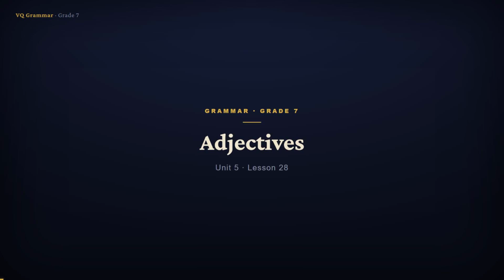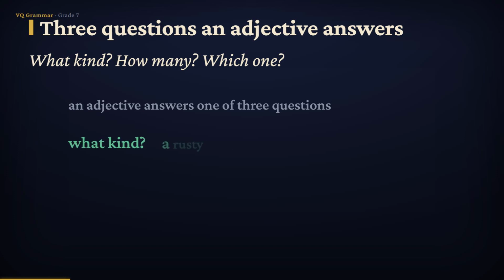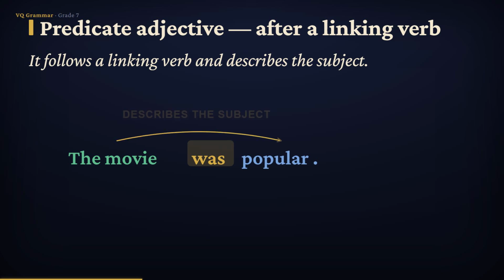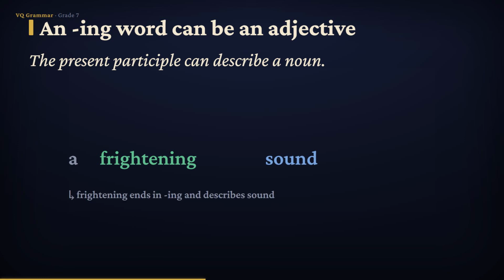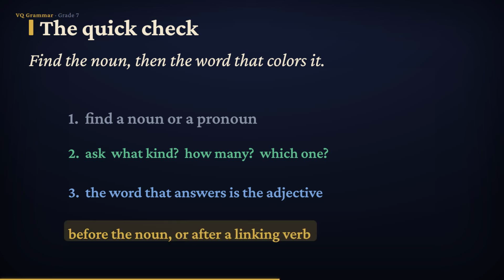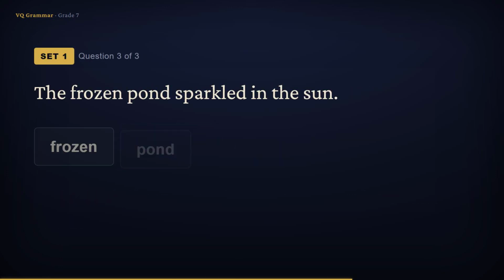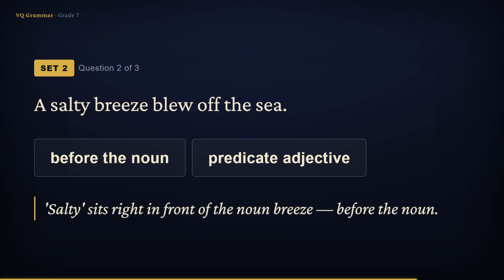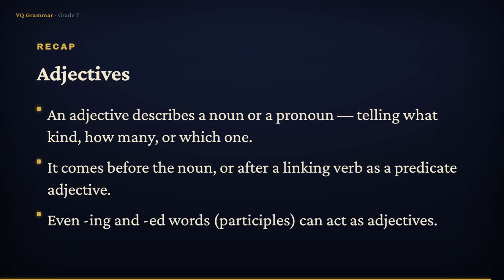Grammar Grade 7 | Unit 5, Lesson 28 — Adjectives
UNIT 5: ADJECTIVES & ADVERBS — LESSON 28: ADJECTIVES
Adjectives bring nouns to life with detail — telling what kind, how many, or which one. We look at adjectives before the noun, predicate adjectives after a linking verb, and participles that act as adjectives.

• What an adjective describes (what kind? how many? which one?)
• Adjectives placed before the noun
• Predicate adjectives after a linking verb
• Present and past participles used as adjectives

Chapters
0:00 Introduction
0:27 What an adjective is
1:00 Three questions an adjective answers
1:32 Most adjectives come before the noun
2:02 Predicate adjective — after a linking verb
2:30 Before the noun, or after the verb?
3:04 An -ing word can be an adjective
3:38 An -ed word can be an adjective too
4:09 The quick check
4:47 Practice Set 1
6:08 Practice Set 2
7:33 Recap